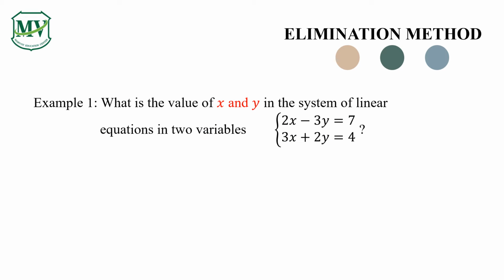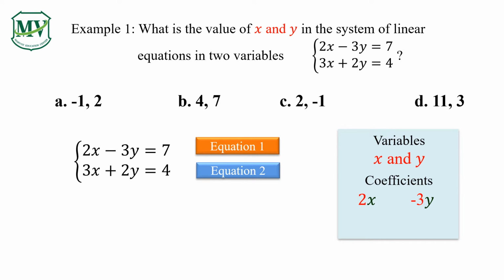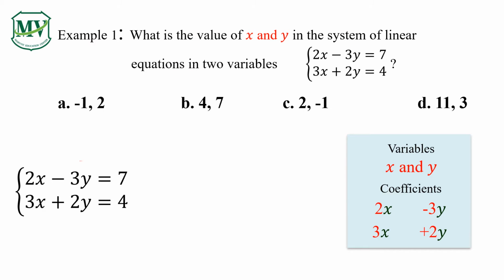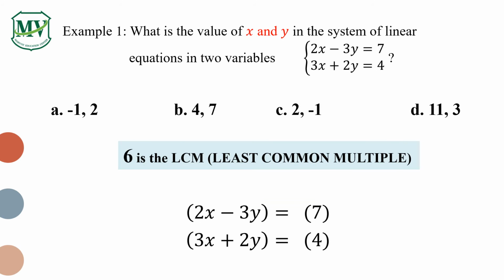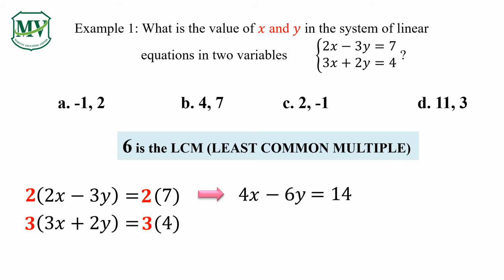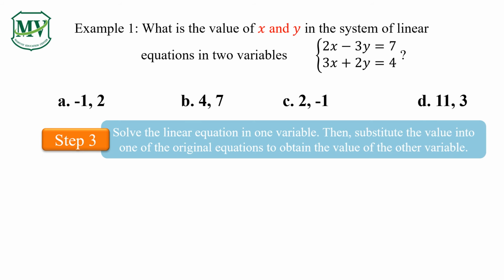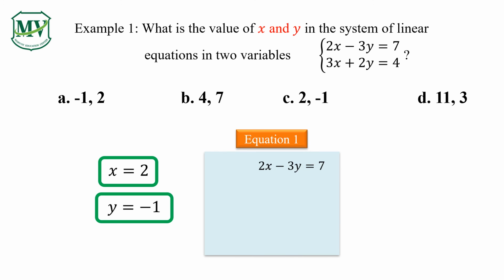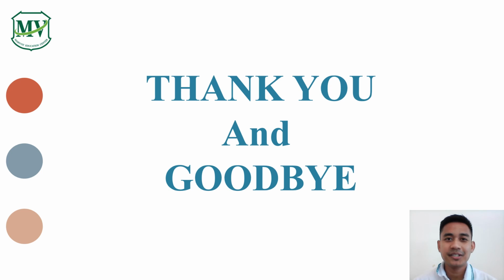Solving Systems of Linear Equations in Two Variables Using Elimination Method | Mathematics | M.3